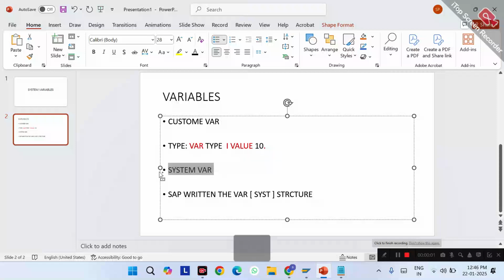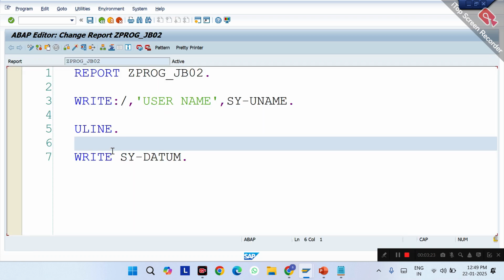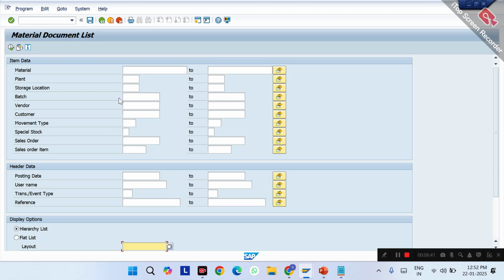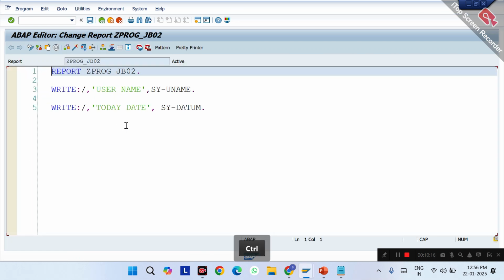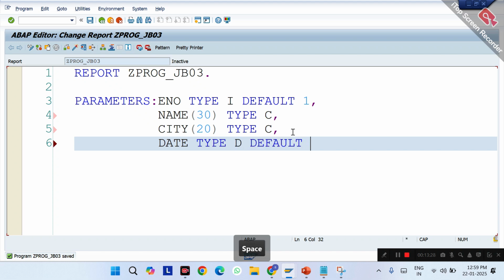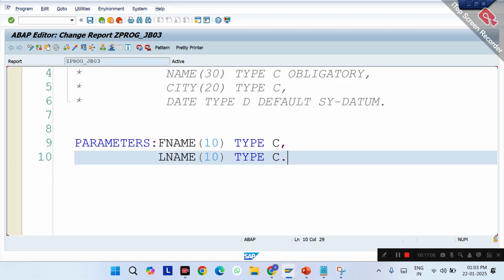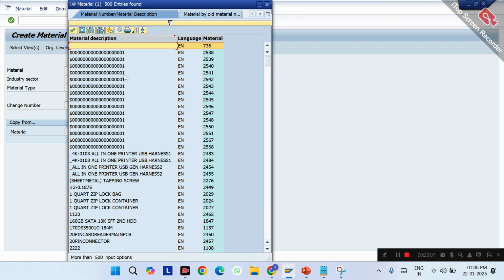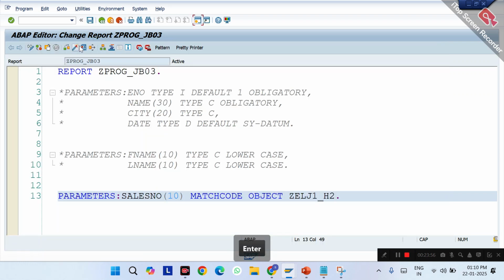Selection Screens And System Fields in SAP ABAP Programming | SAP ABAP Training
Selection Screens And System Fields in SAP ABAP Programming

SAP ABAP programming utilizes selection screens and system fields to enhance user interaction and access system data. Selection screens, created with PARAMETERS and SELECT-OPTIONS, provide a user interface for inputting data or choosing options, thereby controlling data selection. System fields, prefixed with sy-, are predefined variables holding critical details regarding the execution environment, system status, user sessions, and transaction contexts.